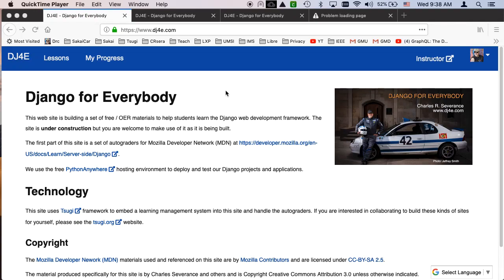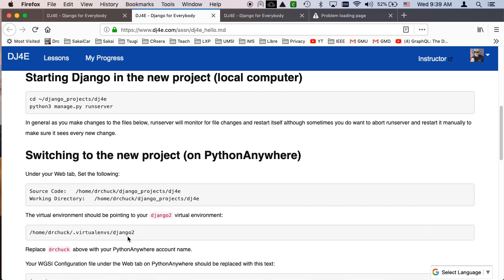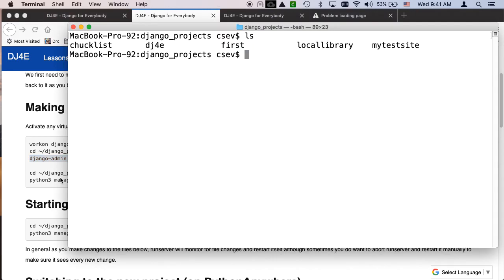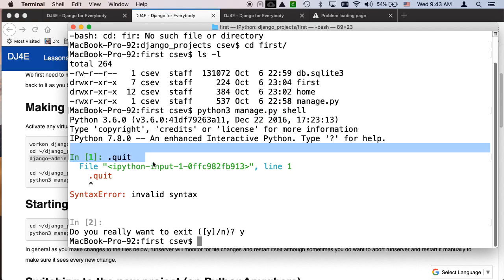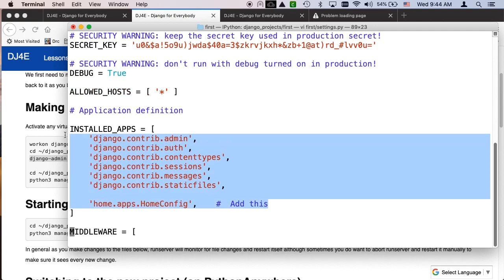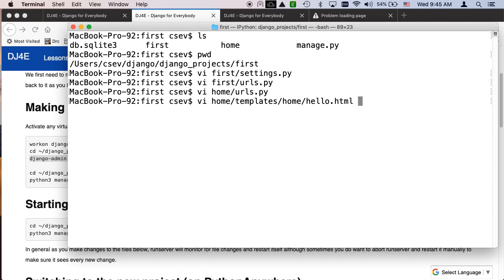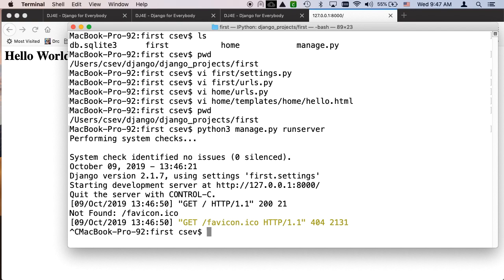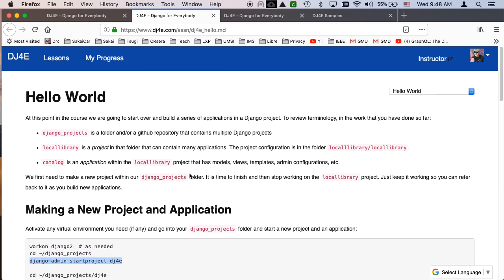Exploring the DIY Hello World Django Application on Localhost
diy hello local edited